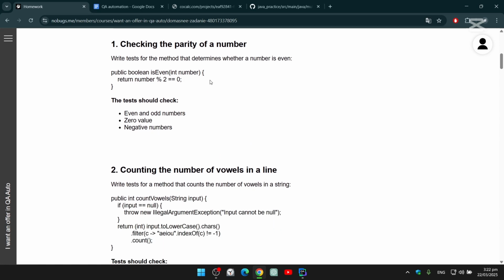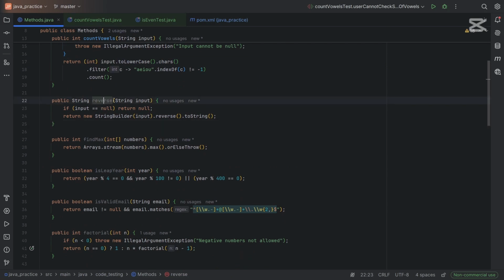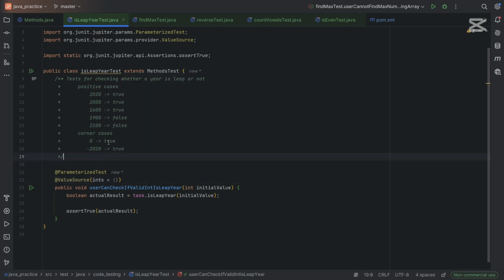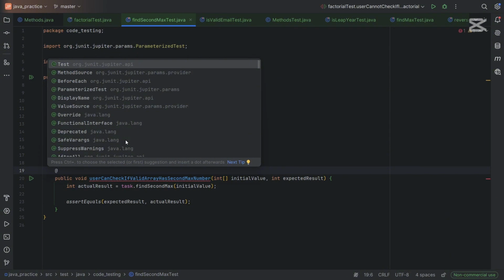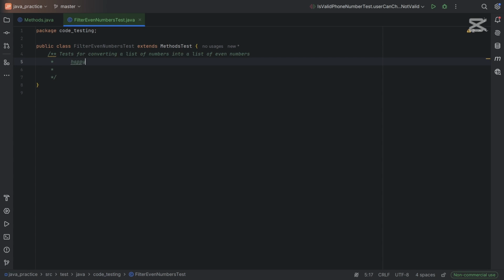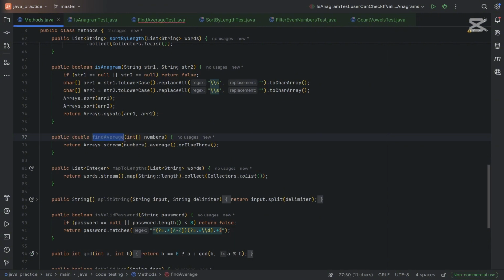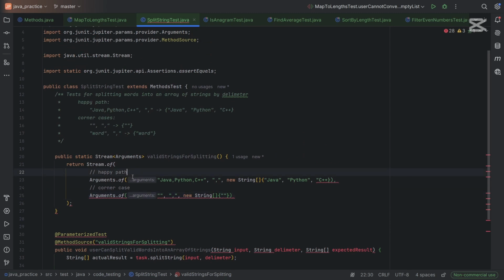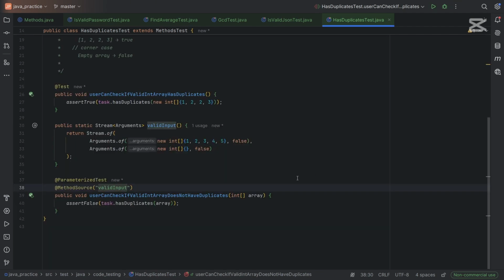Code testing | Practice